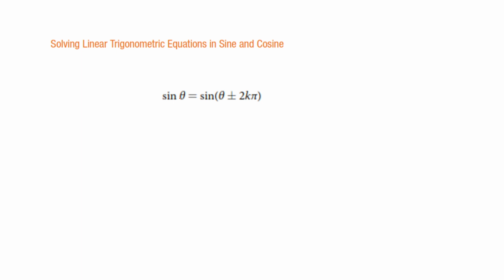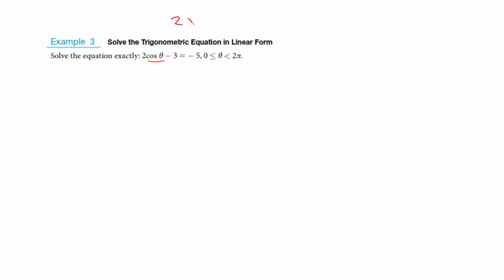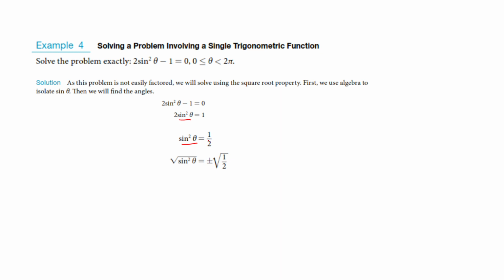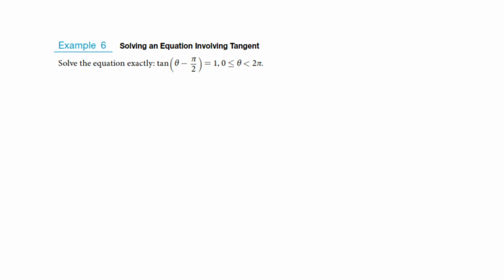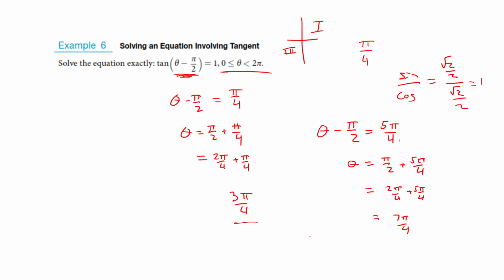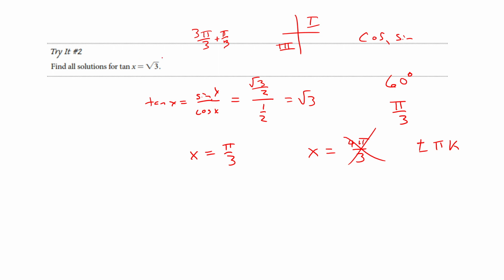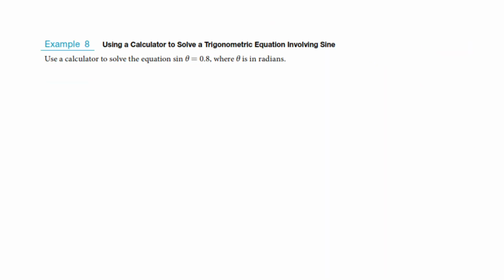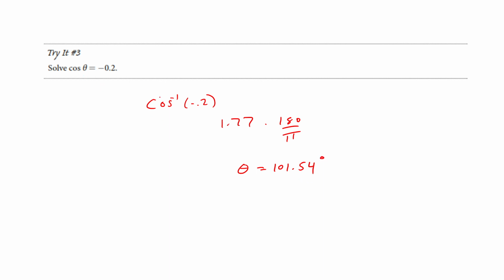Math House Trig 9 5a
Solving basic trig equations. Using a calculator to solve trig equations.